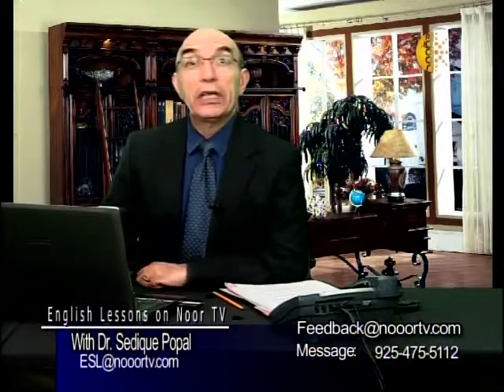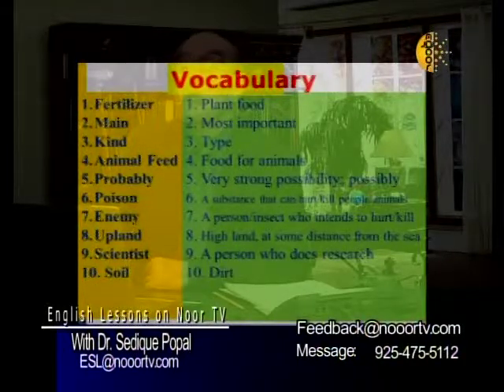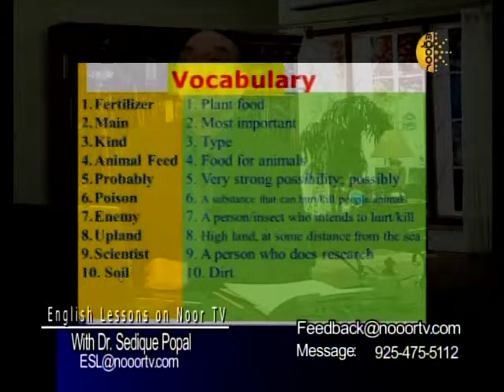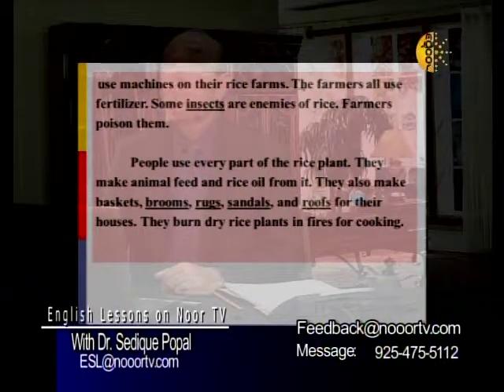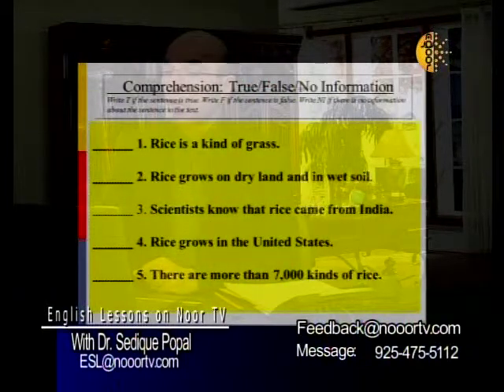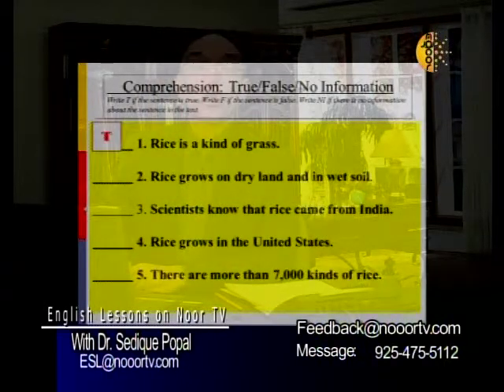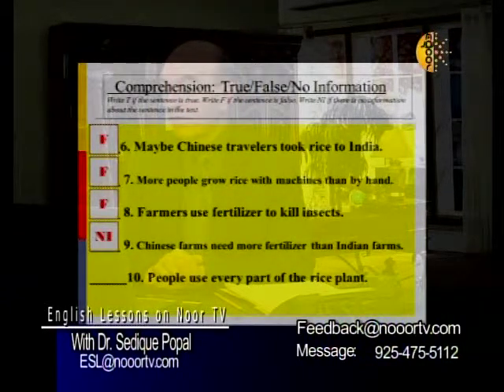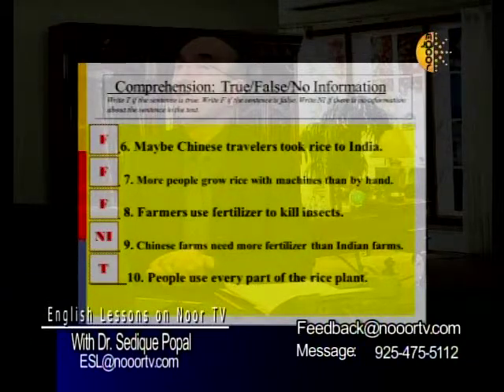ESL Advanced part1